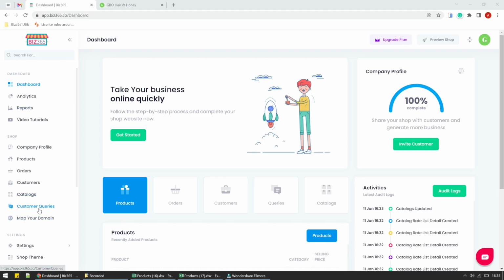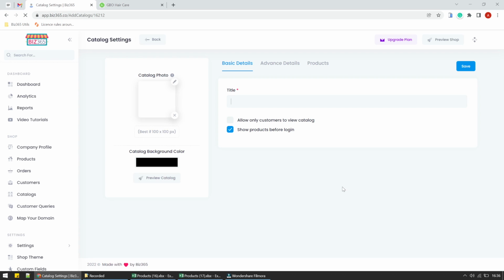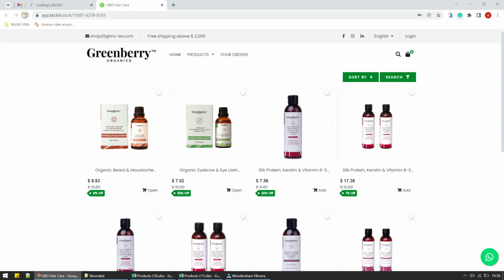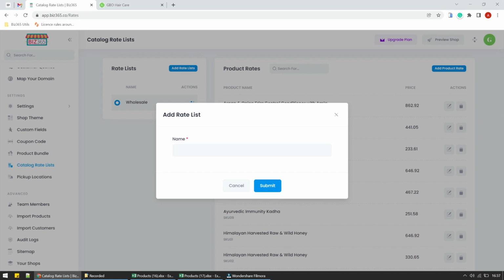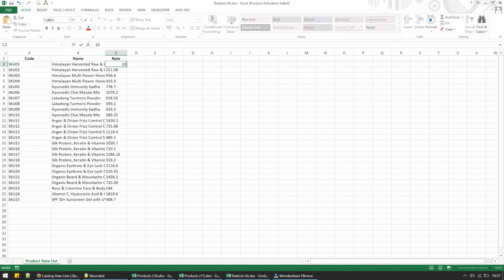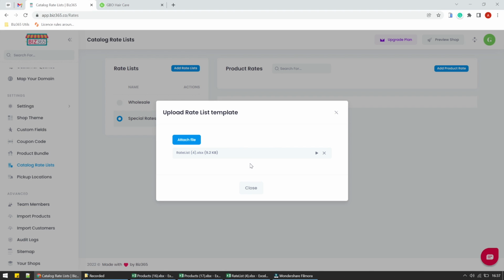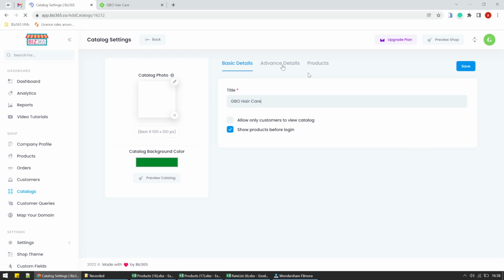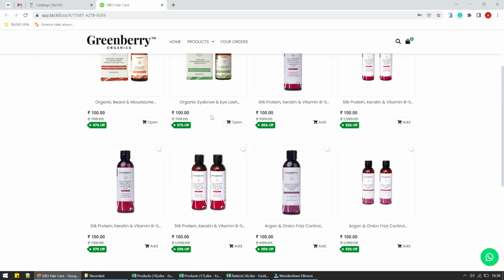S9.04 Manage Rate Lists for B2B Product Catalogs